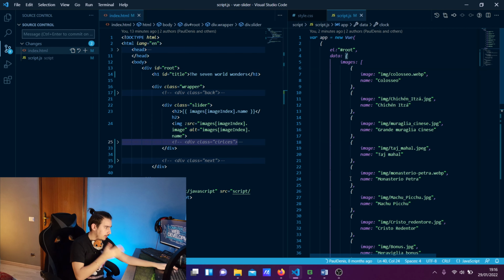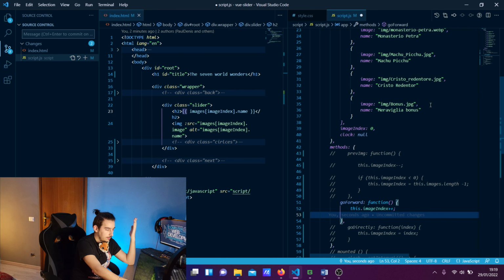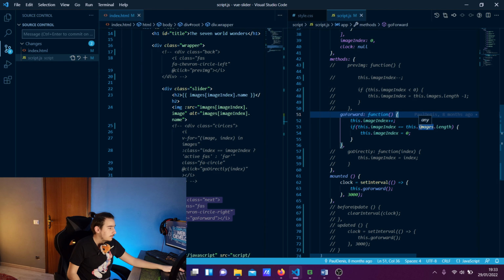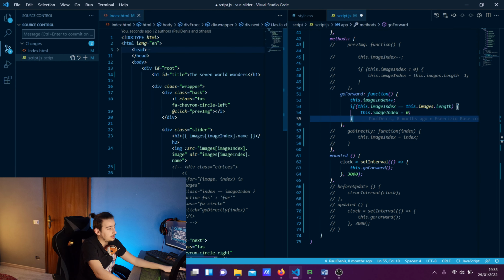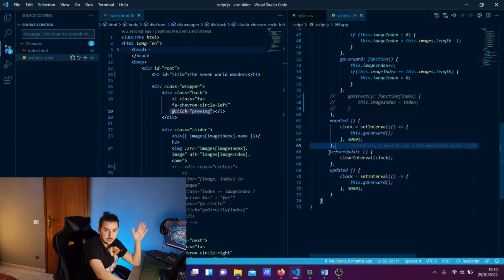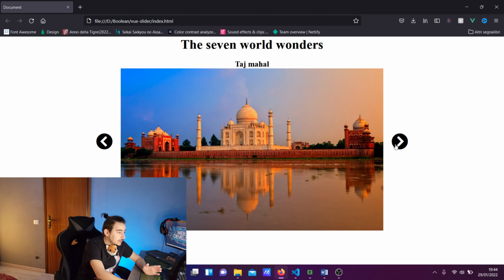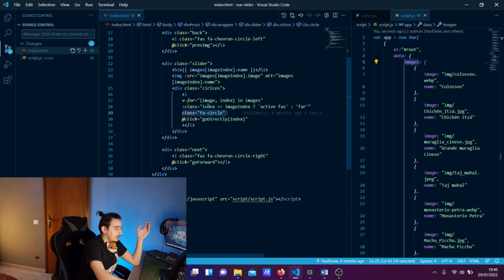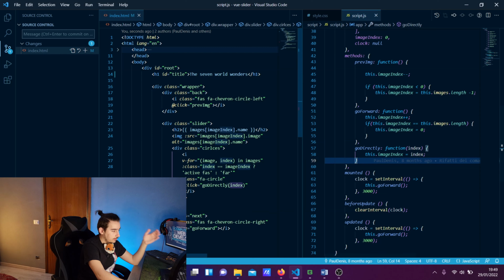HOW TO create a PROFESSIONAL slider using HTML and JAVASCRIPT - Web developing tutorial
In this video i will show you how to create a slider for your website using HTML and JavaScript!
A slider is only a small part of the web-developing tricks that you will have to learn in your carrer!
Follow the video in order to be able to create your own sliders! And don't miss the second half of the video for bonus tips to improve the basic slider that we will be creating!

For those in a hurry, here the github link to the code

If you want to know if programming is the right choise for your carrer, here a usefull video

Chapters:
00:00 - Intro
00:58 - Basic slider
04:48 - CTA
05:16 - Bonus #1 - Navigation arrows
07:49 - Bonus #1 - Timing fixing
09:46 - Bonus #2 - Skip to a determinate image
13:44 - Outro

If you want to see more about me, check out my Instagram profile!
Oh wow! Did you read so far?! Then you are a real Fox! Comment with "FoxForce" to let me know that!